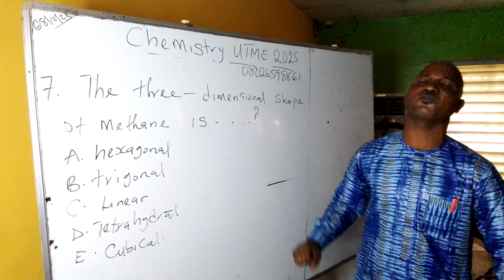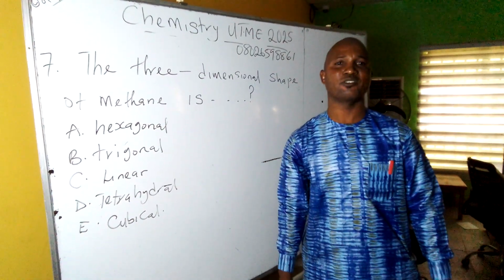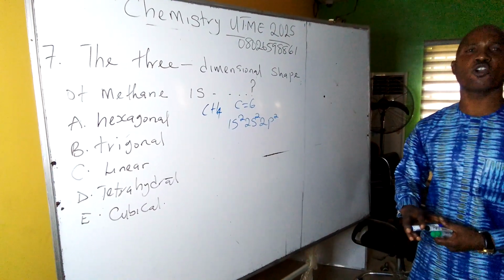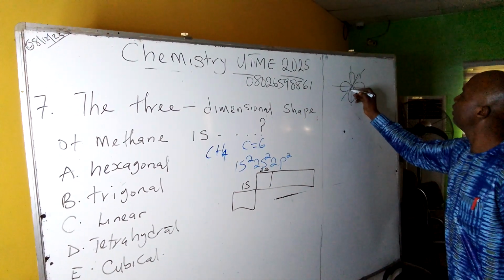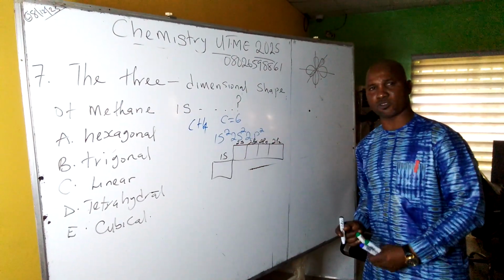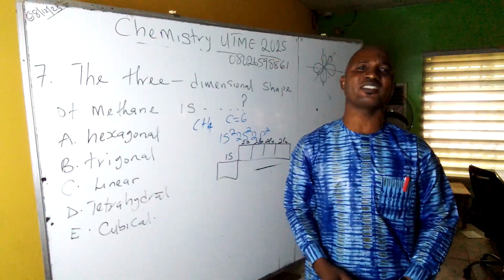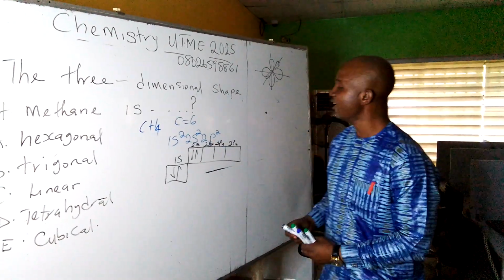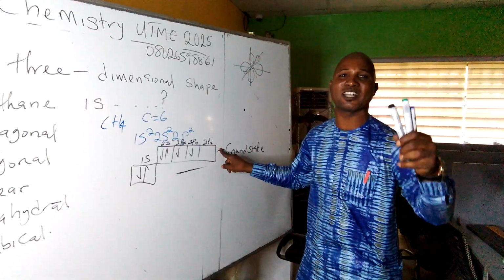December 9, 2025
UTME CHEMISTRY 2025 QUESTIONS AND ANSWERS FOR YOU LEARNING DELIGHT EPISODE 7